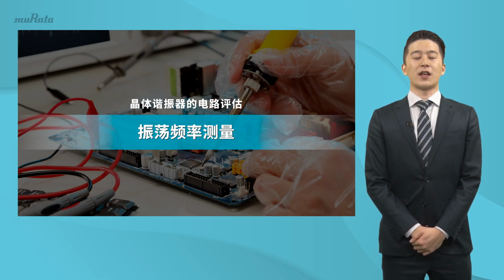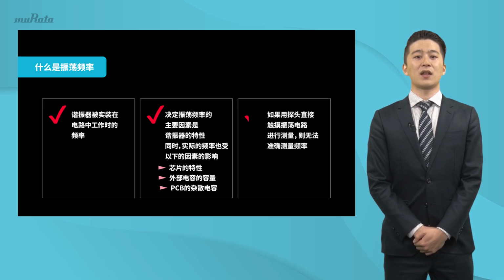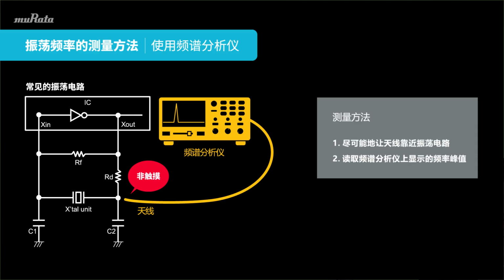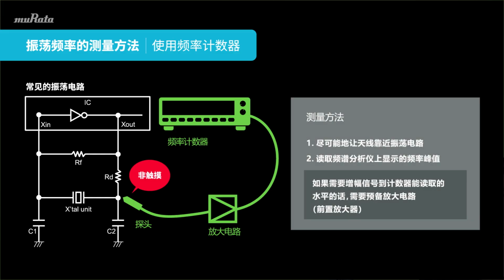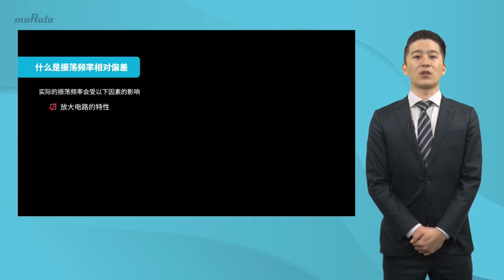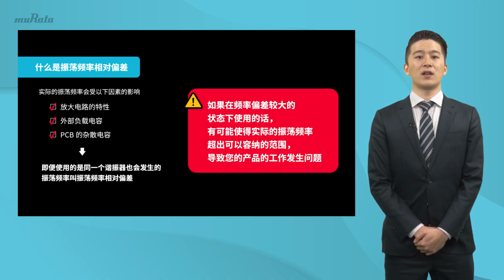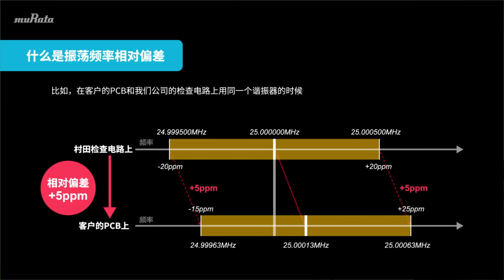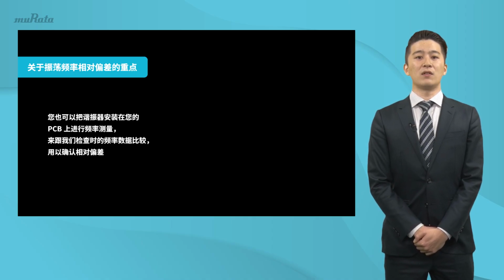晶体谐振器的电路评估讲座的介绍 【第4集】振荡频率测量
荡频率和振荡频率相对偏差是什么呢？
震荡频率是当谐振器被实装在电路中工作时的频率。
决定震荡频率的主要因素是谐振器的特性，但是实际的震荡频率会受芯片的特性，外部电容的容量，PCB的杂散电容影响。
这一集，我们将要介绍给您振荡频率的测试方法，并且关于振荡频率相对偏差做个讲解。